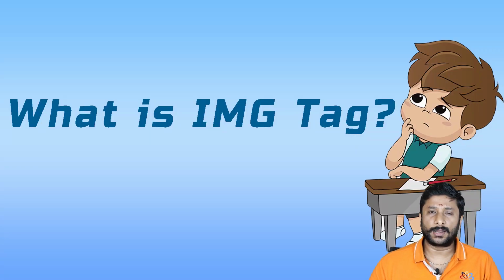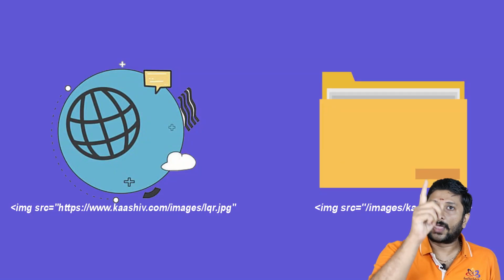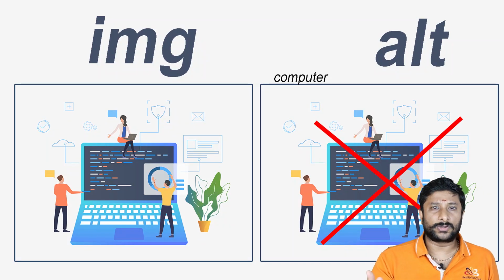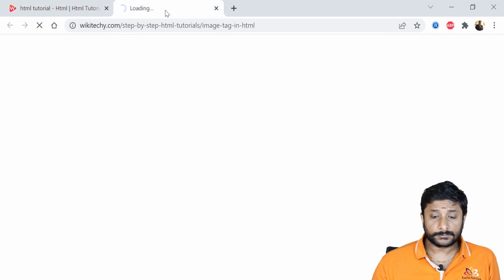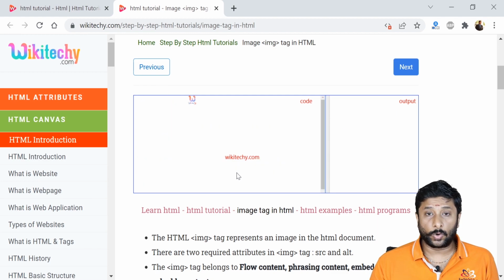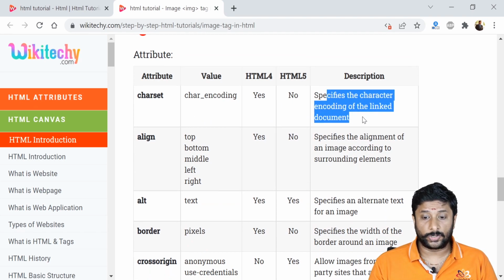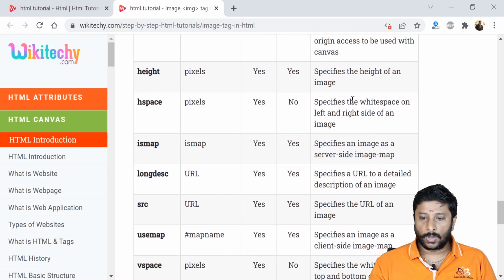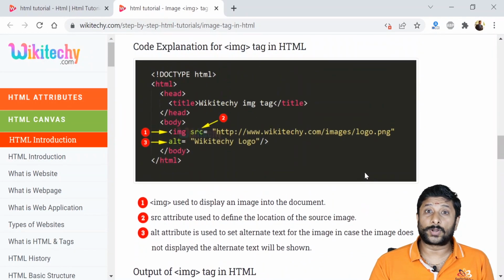14 Img Tag in HTML - HTML Tutorial - Web Design Tutorial - Web Design Intern - Web Design Course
14 Img Tag in HTML - HTML Tutorial - Web Design Tutorial - Web Design Intern - Web Design Course